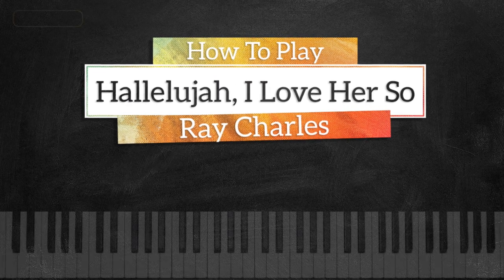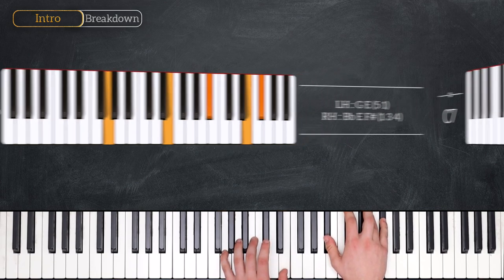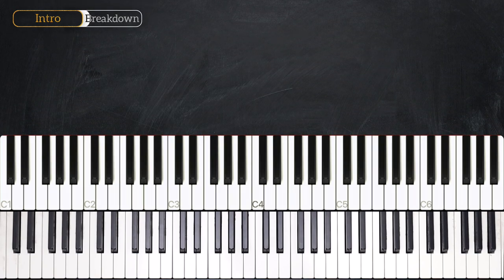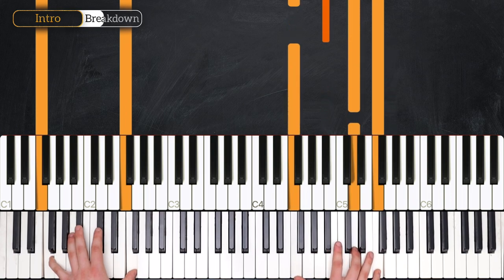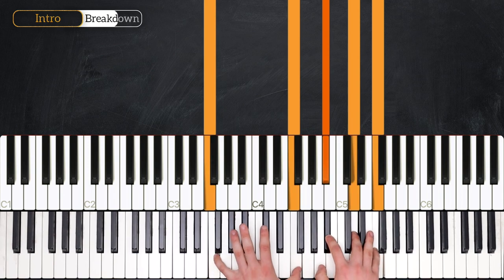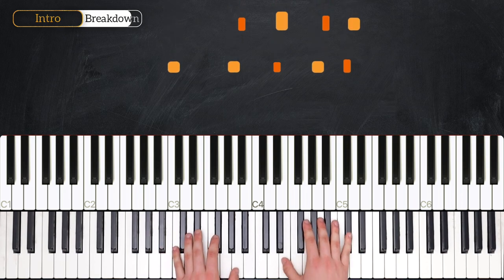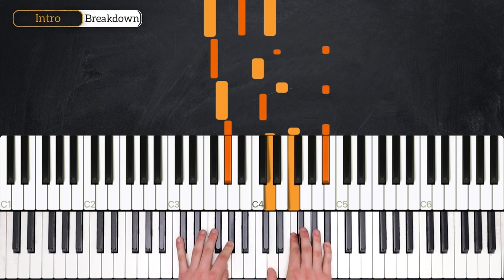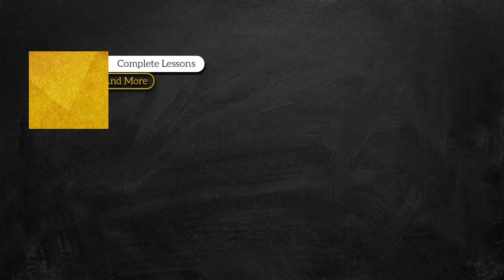Hallelujah, I Love Her So (Ray Charles) - PIANO TUTORIAL (Part 1)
Learn how to play Hallelujah, I Love Her So by Ray Charles in this week's piano tutorial.

0:00 Welcome!
0:10 Demo
0:26 Chords
2:28 Intro
9:04 Recap

_____ INFO _____